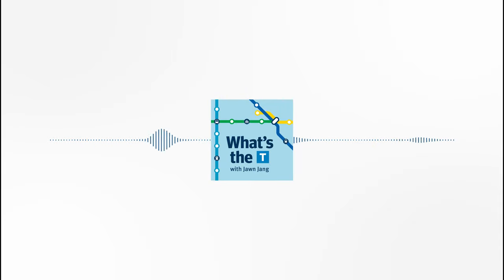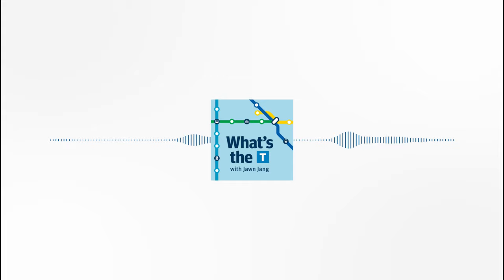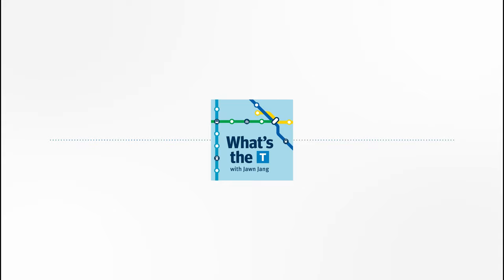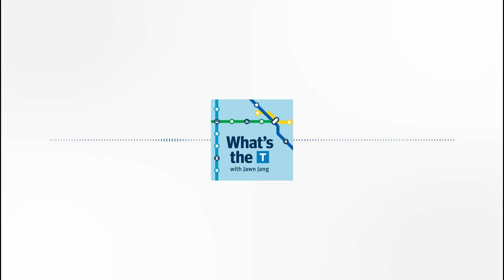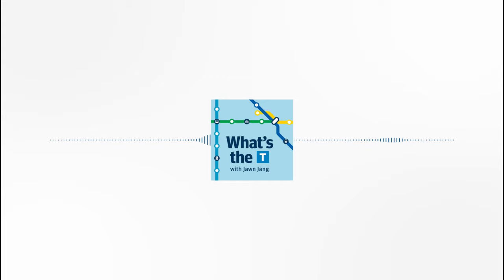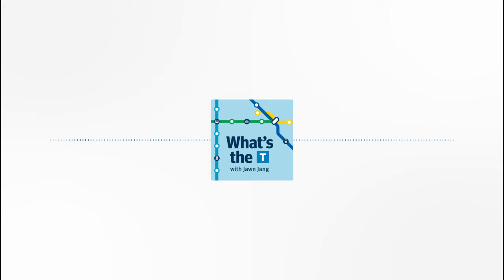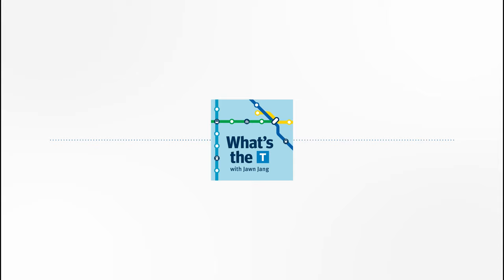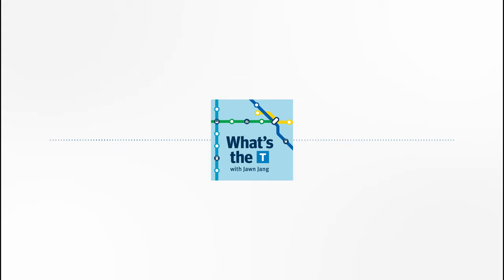TransLink Podcast: S1E5 | What we're planning to build for you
We also reveal what it takes to transform an idea into a SkyTrain line or bus route that you can ride. Plus, what are we talking about when we playfully say the 99 Tree-Line?